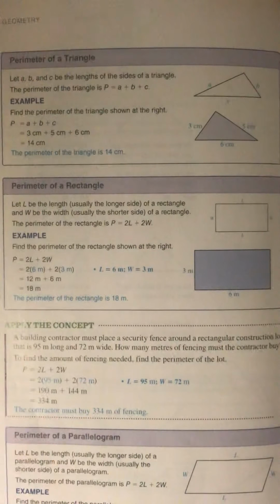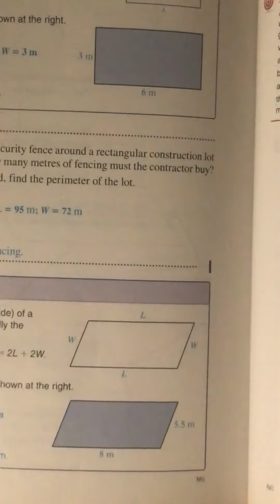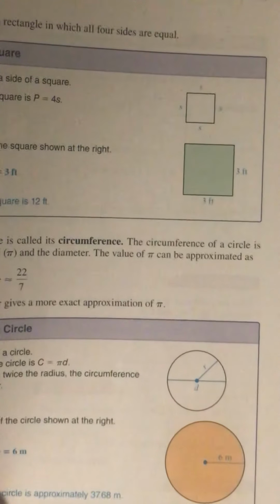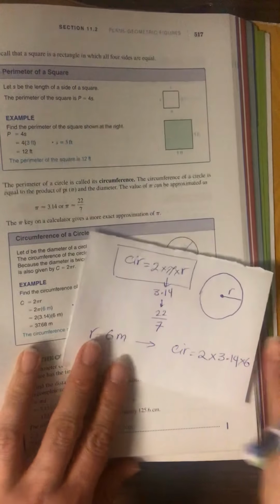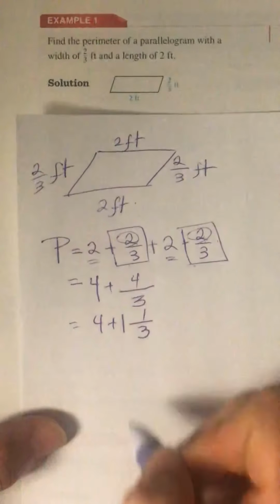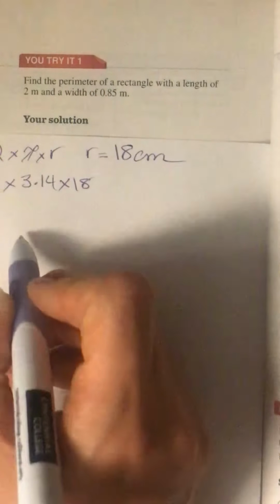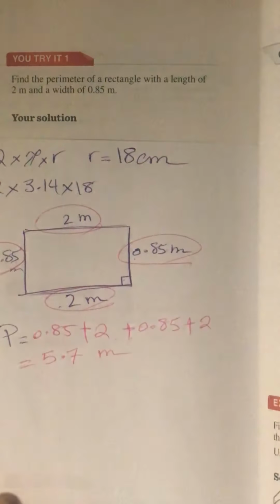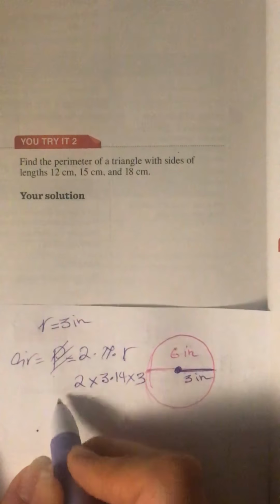Core Math- perimeter of basic shapes